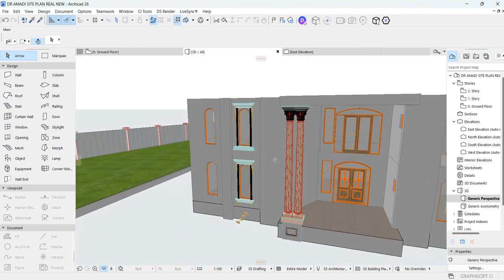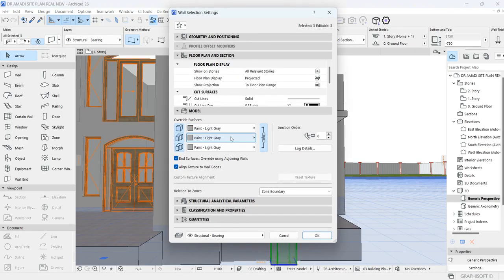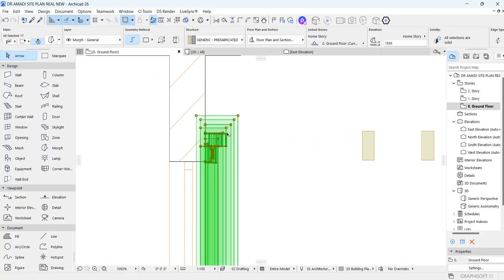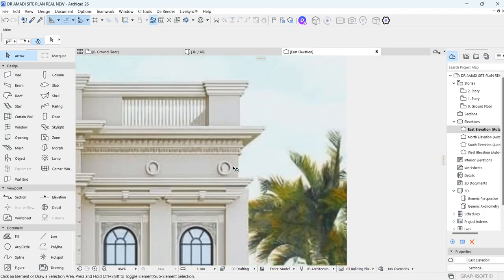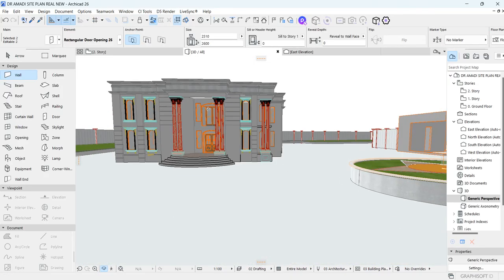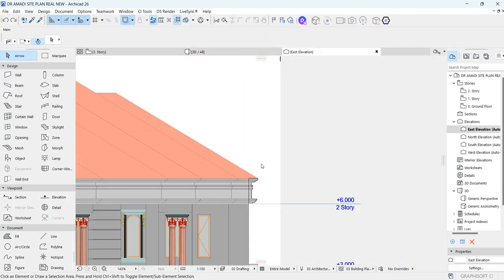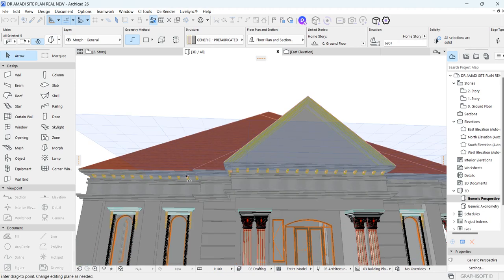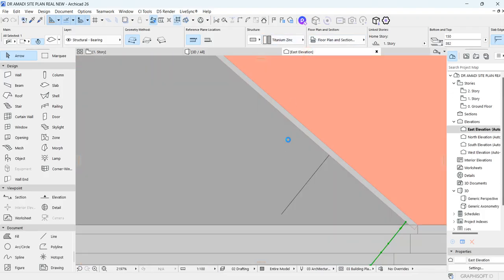How to Model Classical Architecture in Archicad | Columns, Moldings & Details Tutorial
In this Archicad tutorial, you’ll learn how to model classical architecture using Archicad tools and workflows. This step-by-step guide covers essential elements like classical columns, moldings, cornices, arches, and façade details to help you create elegant and historically inspired designs.

This video is perfect for architecture students, BIM learners, and designers who want to understand how classical design principles can be translated into a modern BIM workflow using Archicad.

👉 What you’ll learn in this video:

Setting up a classical building model in Archicad

Modeling classical columns and pilasters

Creating moldings, cornices, and profiles

Using complex profiles and morph tools

Applying materials and proportions for classical style

Tips for clean modeling and presentation

Whether you’re working on classical villas, traditional buildings, or heritage-inspired projects, this tutorial will help you model with accuracy and confidence.